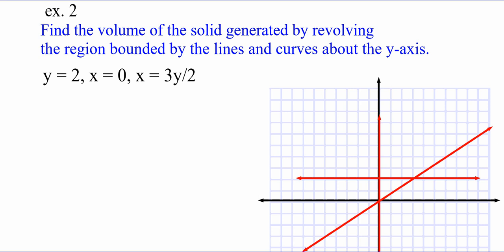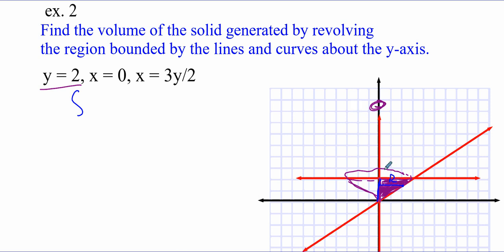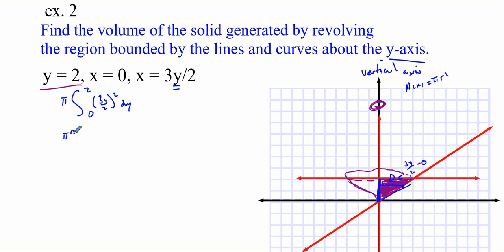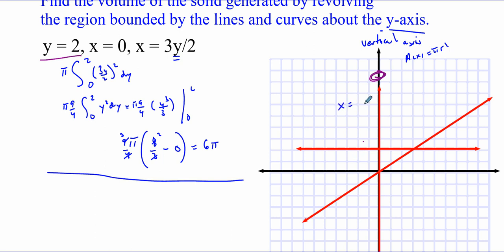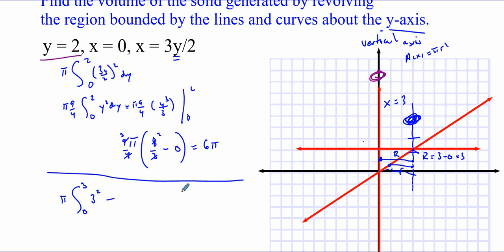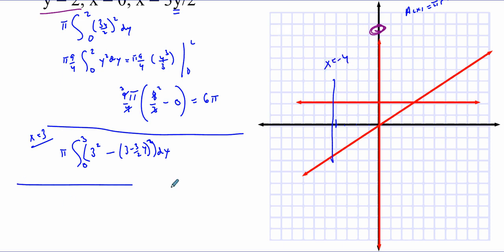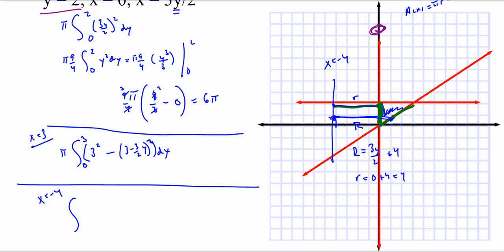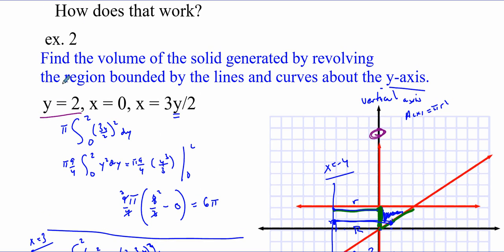8.3 Washer and Disc Method revolving around vertical axis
Example of how to find the volume of solid revolving a region around vertical axis.